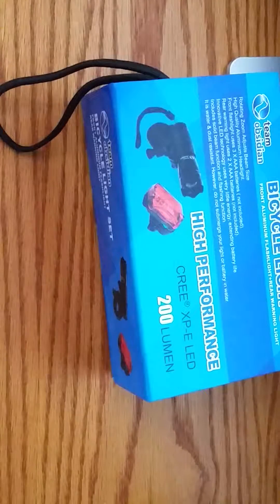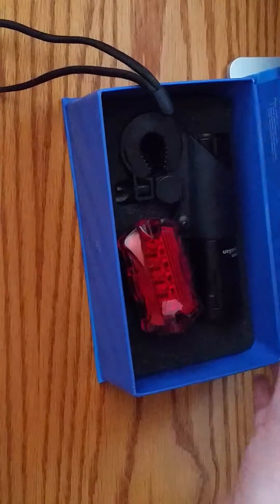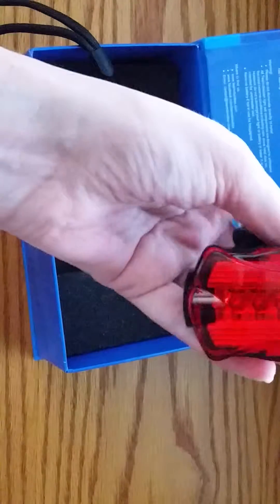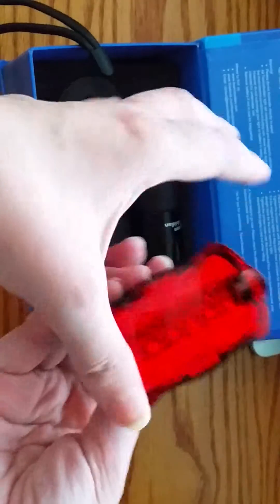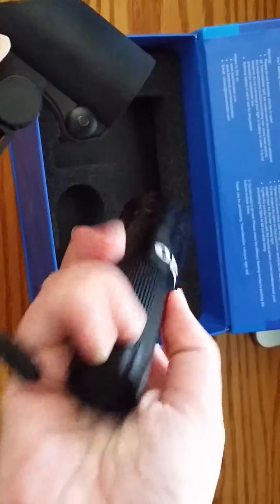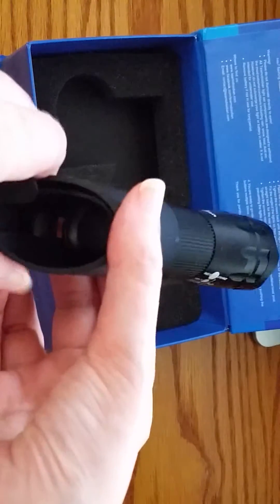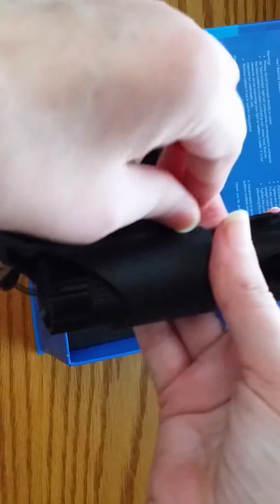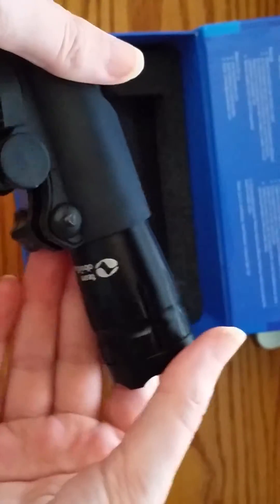TeamObsidian's Bicycle Light Review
Today’s Say So - TeamObsidian's Bicycle Light

Keep on Wiggling!
SHIY

**I received this product for free, almost free or as a gift in exchange for my honest and unbiased review. This is only mine and my family's opinions. I will only suggest products I personally would use.**